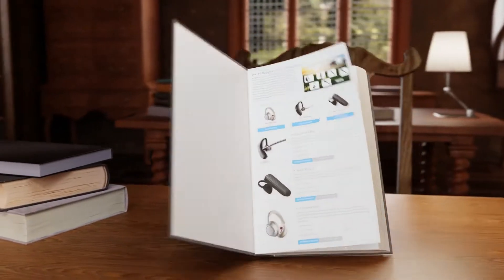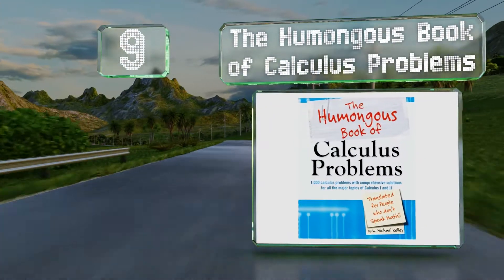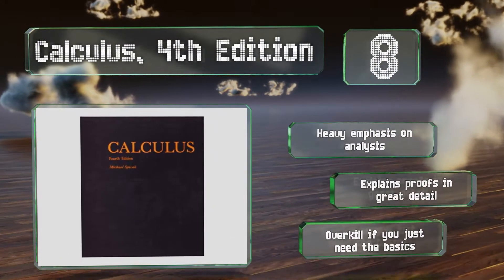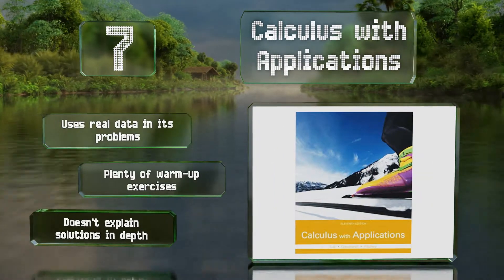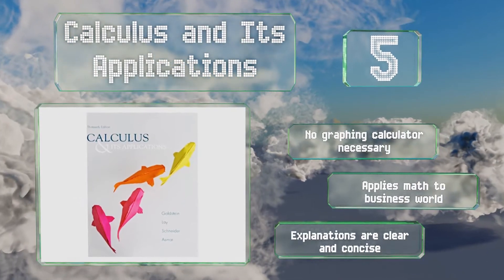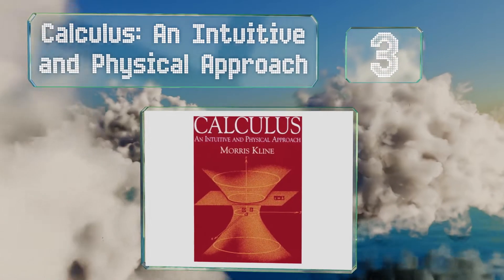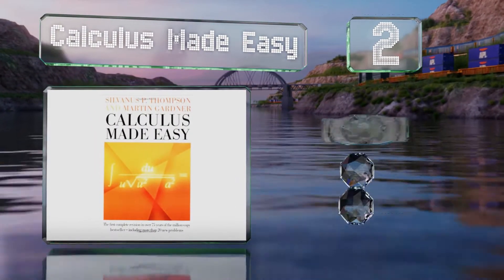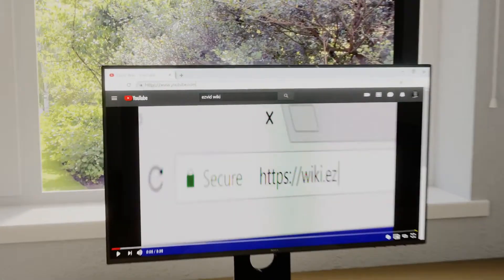10 Best Calculus Textbooks 2020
Our complete review, including our selection for the year's best calculus textbook, is exclusively available on Ezvid Wiki.

Calculus textbooks included in this wiki include the calculus with applications, infinite powers, james stewart's "calculus", thomas' calculus, calculus, 4th edition, calculus: graphical, numerical, algebraic, calculus: an intuitive and physical approach, calculus made easy, calculus and its applications, and the humongous book of calculus problems.